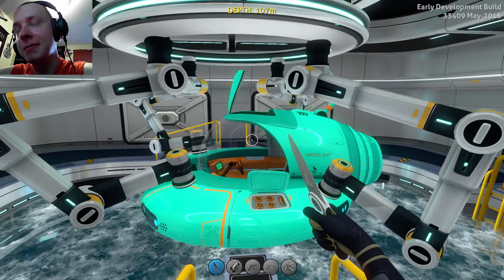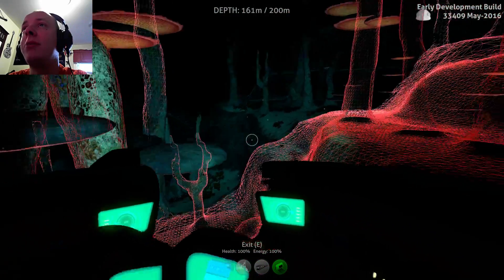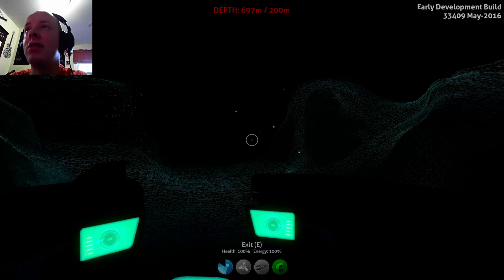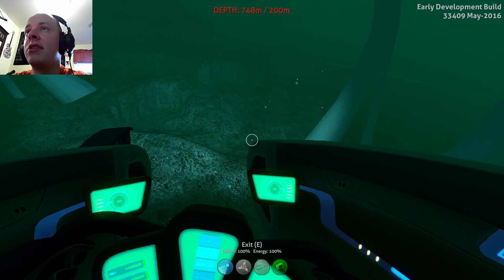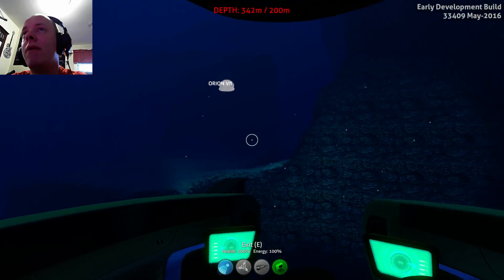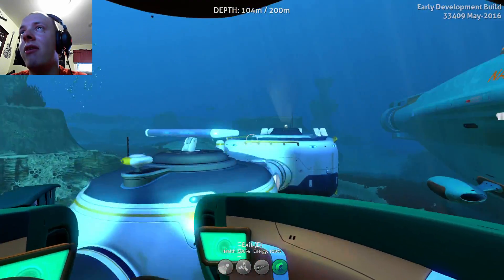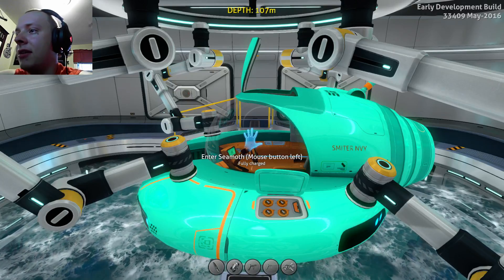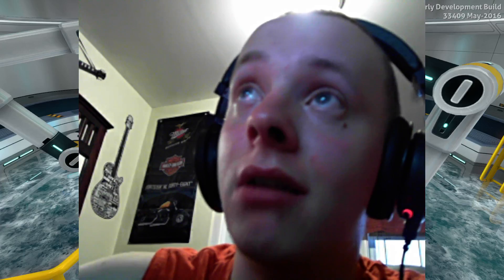Subnautica Part74 THE LOST RIVER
Its so big